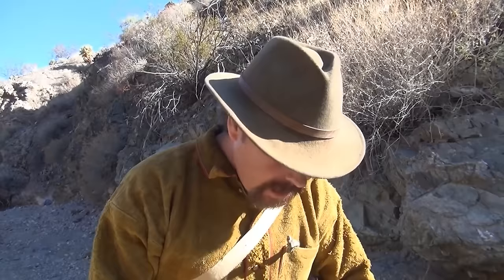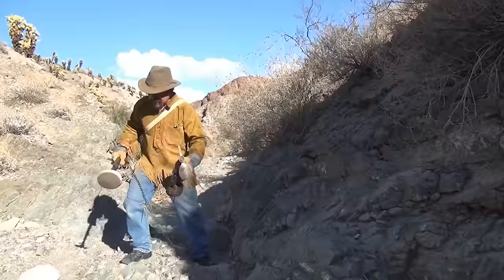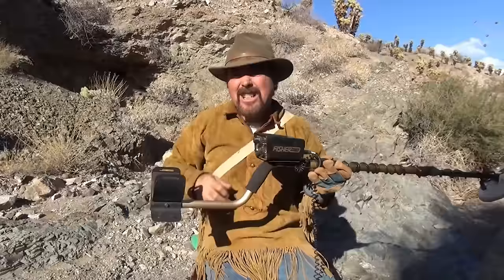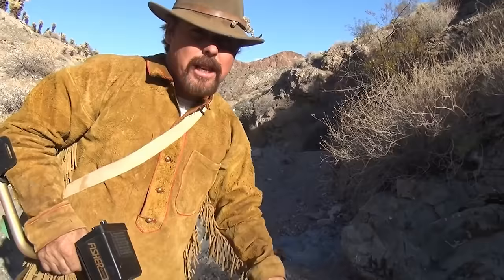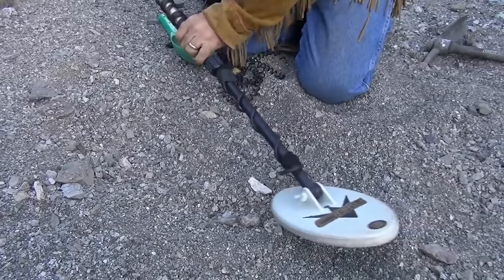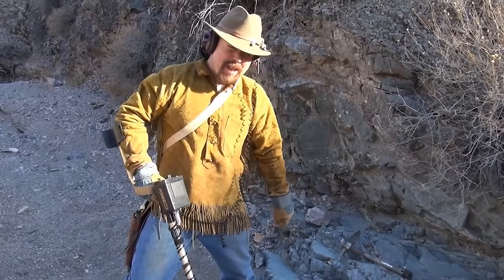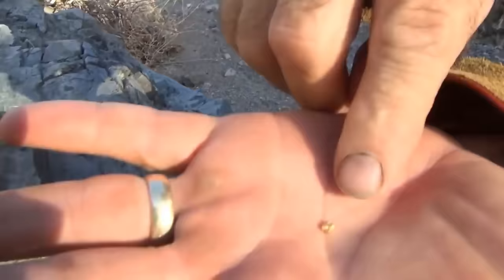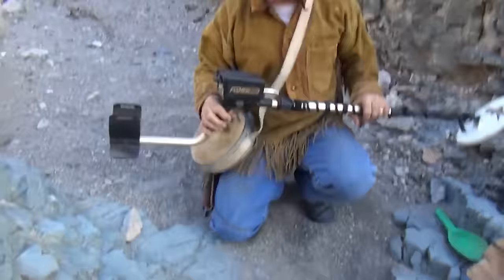Best Settings for the Gold Bug 2 Metal Detector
In this video, I'll share with you the best settings for the Gold Bug 2 metal detector. Whether you're a beginner or an experienced prospector, these settings will help you find more gold in your search for placer gold.

For those wondering how to find gold with the Gold Bug 2 or any metal detector, these settings are crucial to your success. I'll walk you through each setting and explain why it's important for detecting gold. Don't forget to askjeffwilliams if you have any questions about metal detecting or finding gold!

💰 We are giving away Minelab Gold Monster 1000 Metal Detector's, Bags of Paydirt and Silver Bars, so sign-up Now to win.

 ( paid link's )
Gold Panning Equipment :

Mining Tools:
2 mode Light for Hard Hat